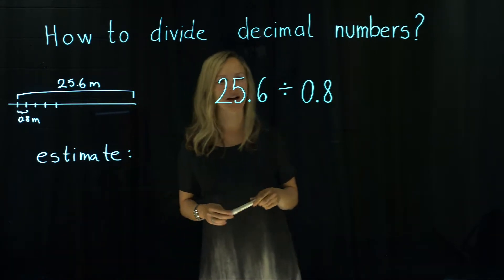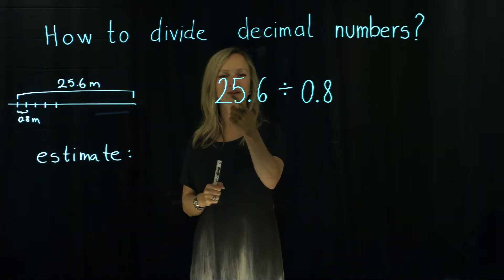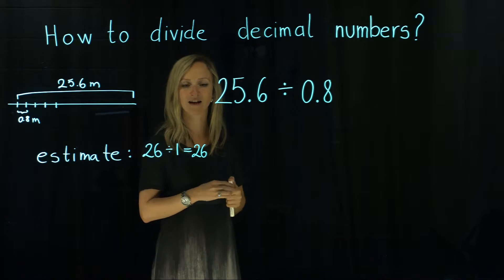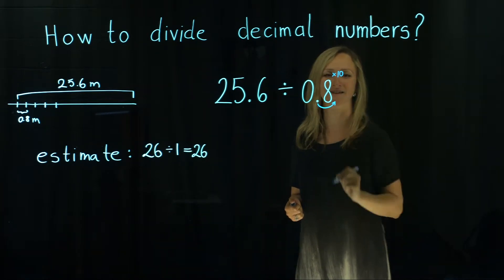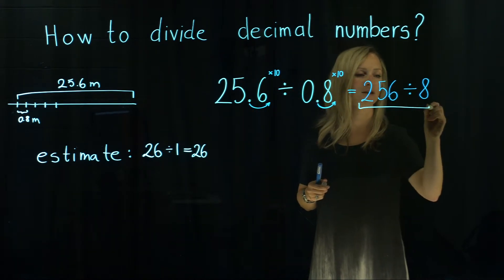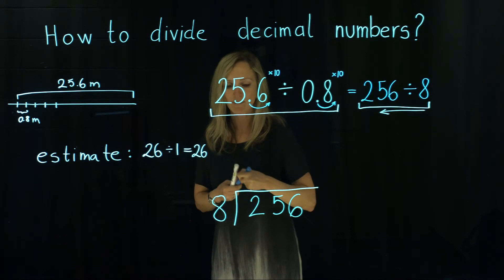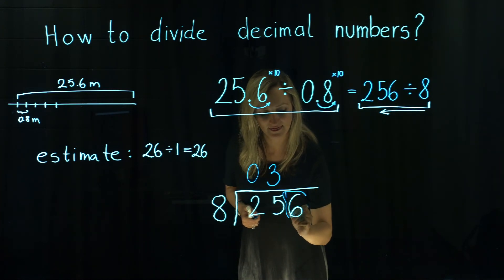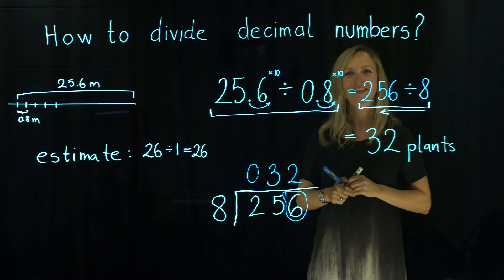Division of Decimals. Created by Monika Kozlevcar.